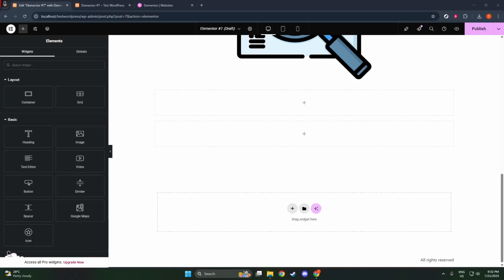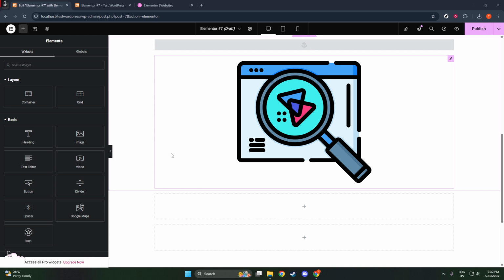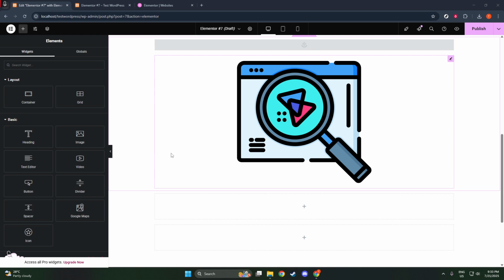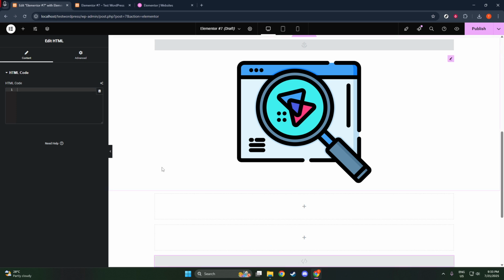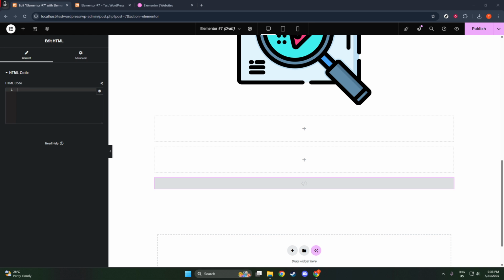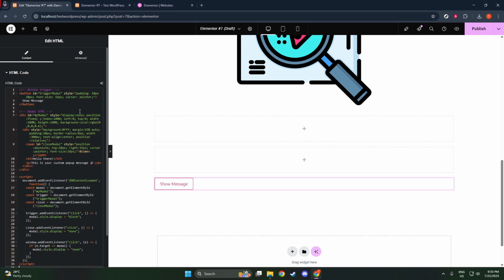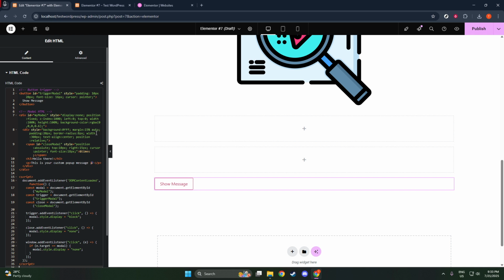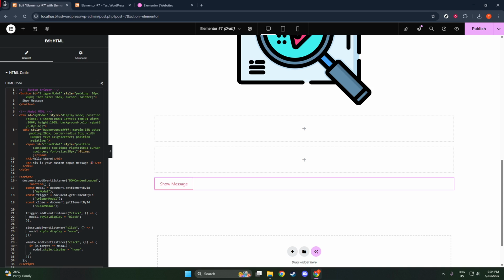How to Add Custom JS Code in Elementor [2026 Full Guide]